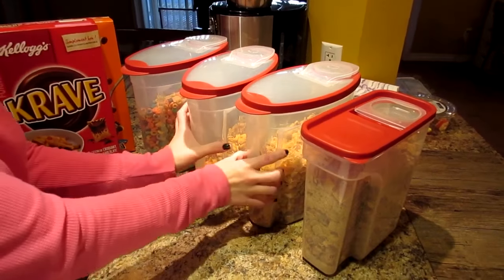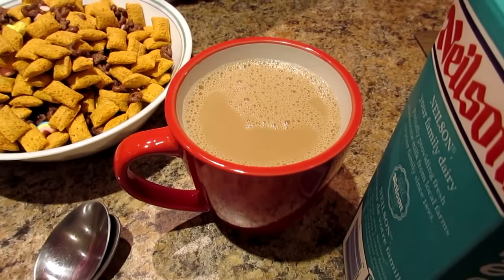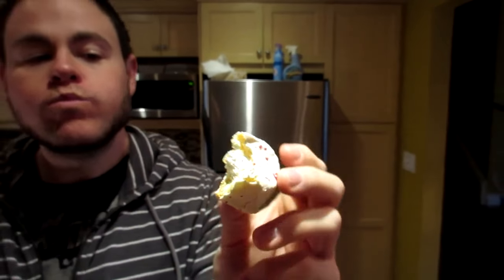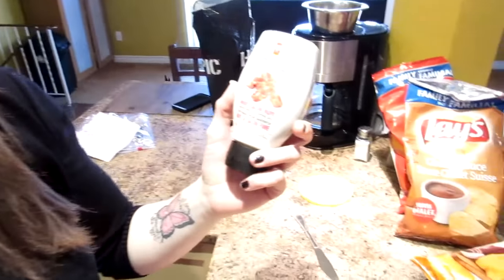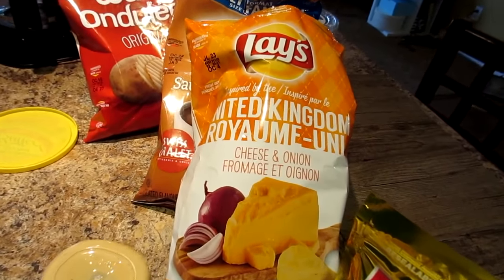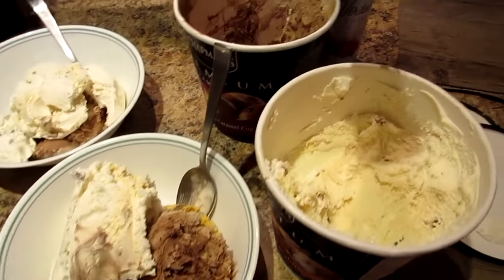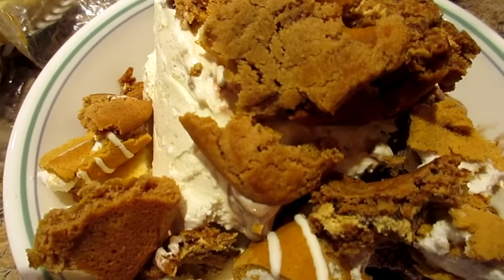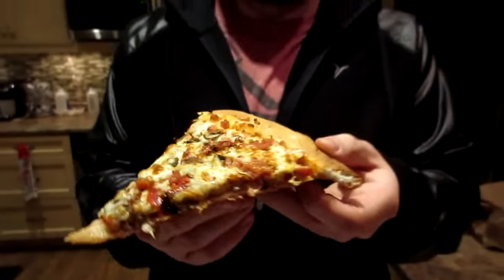HUSBAND & WIFE CRUSH FULL CHEAT DAY! BOOM. NAILED IT!!!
Nicole Collet
23-500 Fairway Rd. S
Suite 133
Kitchener, ON
N2C 1X3